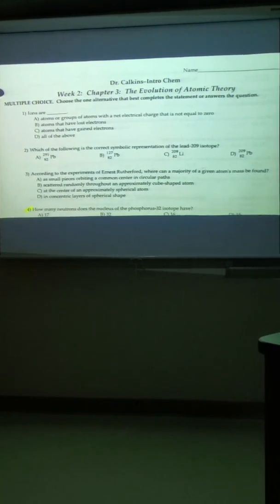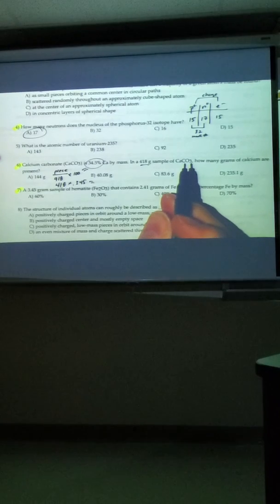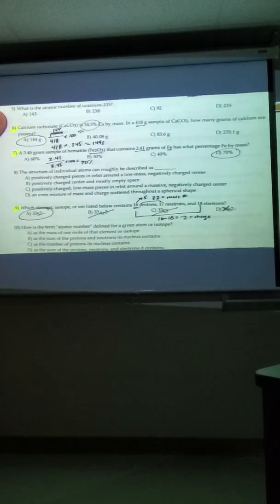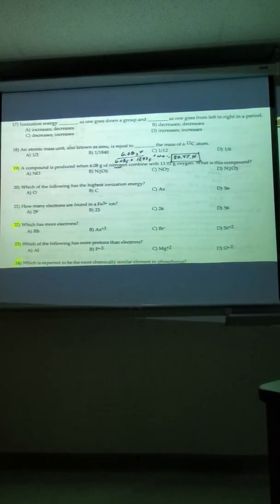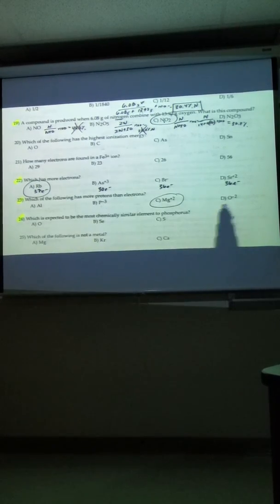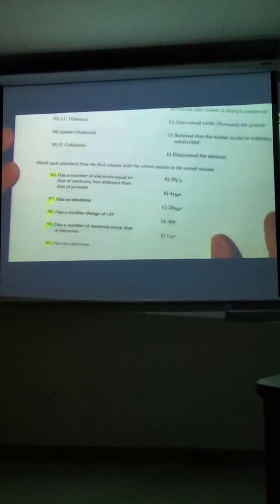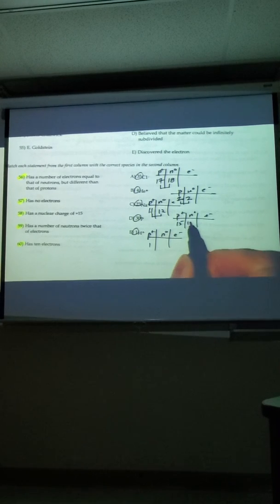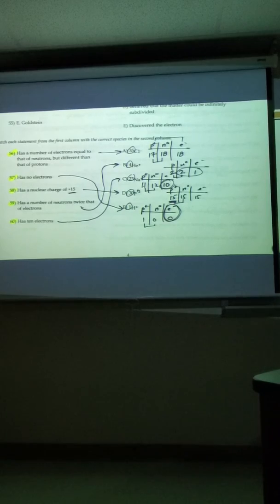Week 2: Chapter 3 homework questions